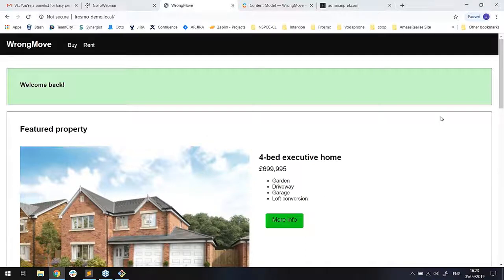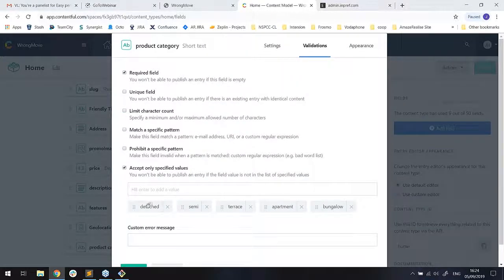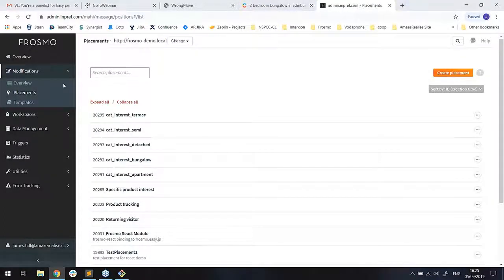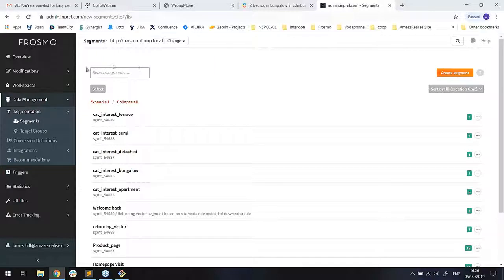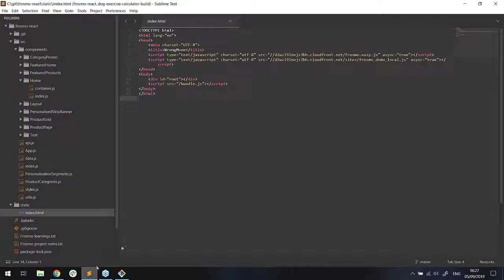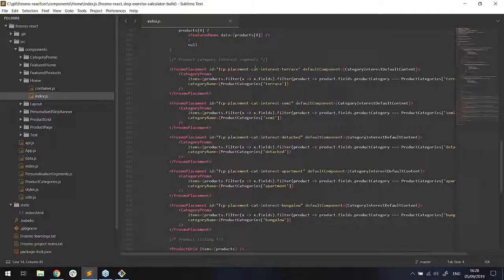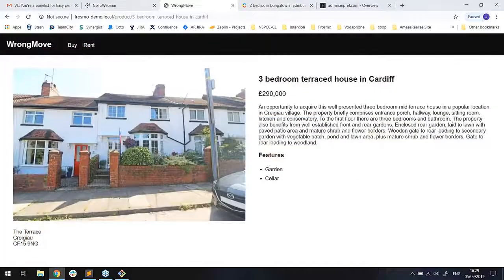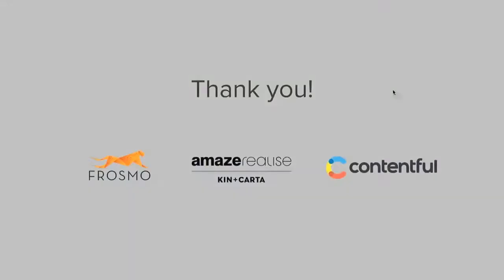Easy personalization for React websites DEMO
Demo on how business requirements and easy maintenance are included on a React-based site with Contentful and Frosmo.